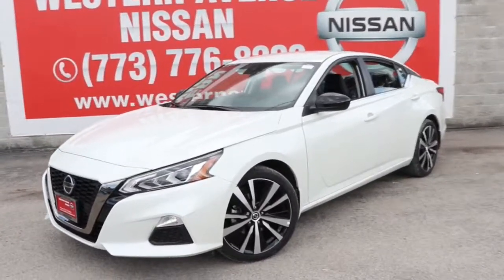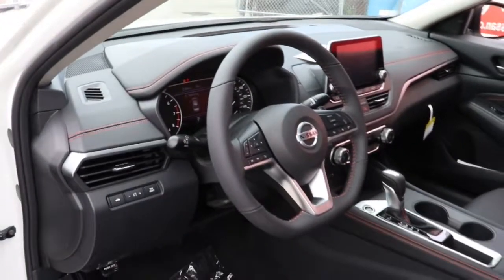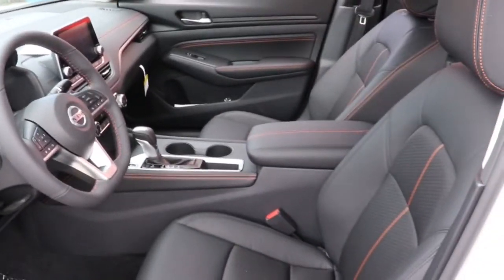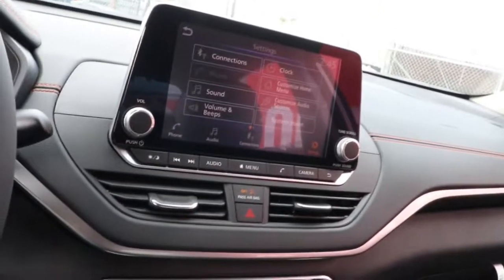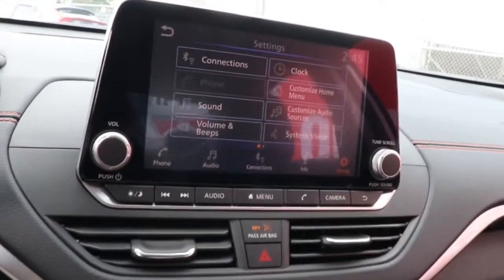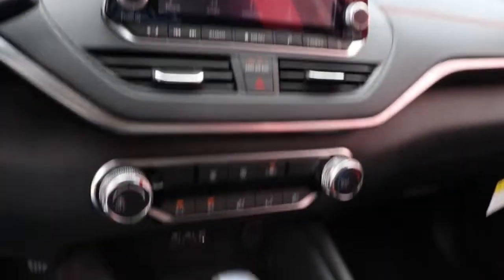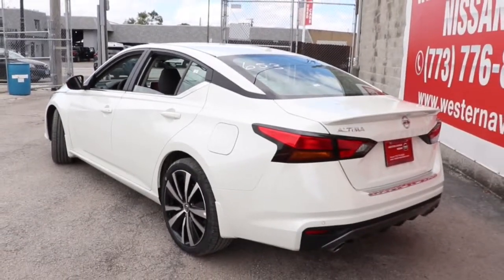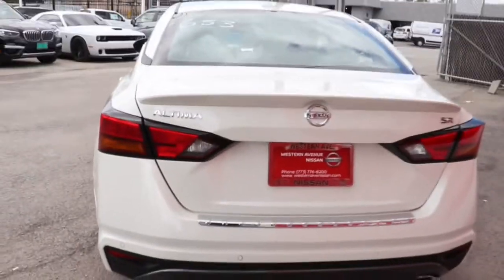2022 Nissan Altima Chicago, Matteson, Oak Lawn, Orland Park, Countryside IL 220486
Pearl White Tricoat [LISTING TYPE] 2022 Nissan Altima available in Chicago, Illinois at Western Ave Nissan. Servicing the Matteson, Oak Lawn, Orland Park, Countryside IL area.
2022 Nissan Altima 2.5 SR - Stock#: 220486 - VIN#: 1N4BL4CV4NN420696

Pearl White Tricoat 2022 Nissan Altima 2.5 SR FWD CVT with Xtronic 2.5L 4-Cylinder DOHC 16V CVT with Xtronic.brbrNissan-- Innovation That Excites !! Building Great Vehicles with many options like Nissan Intelligent Key with Push Button Ignition, Remote Engine Start System with Intelligent Climate Control ,Hybrid system,Intelligent All-Wheel Drive,Intelligent Trace Control, Intelligent Engine Braking,Intelligent Cruise Control LED headlights,LED taillights,Intelligent Auto Headlights, Motion Activated Liftgate,Advanced Drive-Assist Display,Apple CarPlay,Android Auto, NissanConnect Services powered by SiriusXM ** Siri Eyes Free Hands-free Text Messaging Assistant * Bluetooth Hands-free Phone System, Leather-appointed seats, Quick Comfort heated front seats, Bose, Bluetooth streaming, SiriueXM, USB Ports and Aux in Jack, Blind Spot Warning Power Panoramic Moonroof. Nissan Navigation System, Intelligent Around View Monitor, Rear Cross Traffic Alert... ***All Prices plus TTD and Destination must qualify for incentives. ***Vehicle equipment may vary from Description! Recent Arrival! 27/37 City/Highway MPGbrbrbrWe Are Your Chicago, IL New and Certified Pre-owned Nissan Dealership near Berwyn, Burbank, Calumet City, Cicero, Elmhurst, Evanston, Franklin Park, La Grange, Matteson, Melrose Park, Morton Grove, Northbrook, Oak Lawn, Oak Park, Orland Park, Tinley Park. Are you wondering, where is Western Ave Nissan or what is the closest Nissan dealer near me? Western Ave Nissan is located at 7410 South Western Ave, Chicago, IL 60636. You can call our Sales Department at , Service Department at , or our Parts Department at . Although Western Ave Nissan in Chicago, Illinois is not open 24 hours a day, seven days a week  our website is always open. On our website, you can research and view photos of the new Nissan models such as the 370Z, Altima, Armada, Frontier, GT-R, LEAF, Maxima, Murano, NV Cargo, NV Passenger, NV200, Pathfinder, Rogue, Rogue Sport, Sentra, Titan, Titan XD, Versa or Versa Note that you would like to purchase or lease. You can also search our entire inventory of new and used vehicles, value your trade-in, and visit our Meet the Staff page to familiarize yourself with our staff who are committed to making your visit to Western Ave Nissan a great experience every time.
Wheels: 19 Machined Alloy,Front Sport Bucket Seats,Sport Seat Trim,Radio: AM/FM Audio System,4-Wheel Disc Brakes,6 Speakers,Air Conditioning,Electronic Stability Control,Front Bucket Seats,Front Center Armrest,Leather Shift Knob,Rear Parking Sensors,Tachometer,ABS brakes,Alloy wheels,Brake assist,Bumpers: body-color,Delay-off headlights,Driver door bin,Driver vanity mirror,Dual front impact airbags,Dual front side impact airbags,Four wheel independent suspension,Front anti-roll bar,Front reading lights,Fully automatic headlights,Illuminated entry,Knee airbag,Low tire pressure warning,Occupant sensing airbag,Outside temperature display,Overhead airbag,Overhead console,Panic alarm,Passenger door bin,Passenger vanity mirror,Power door mirrors,Power driver seat,Power steering,Power windows,Radio data system,Rear anti-roll bar,Rear reading lights,Rear seat center armrest,Rear side impact airbag,Rear window defroster,Remote keyless entry,Security system,Speed control,Speed-sensing steering,Split folding rear seat,Sport steering wheel,Steering wheel mounted audio controls,Telescoping steering wheel,Tilt steering wheel,Traction control,Trip computer,Variably intermittent wipers,Blind Spot Warning,Speed-Sensitive Wipers,Variable valve control,AM/FM radio: SiriusXM,Auto High-beam Headlights,NissanConnect featuring Apple CarPlay and Android Auto